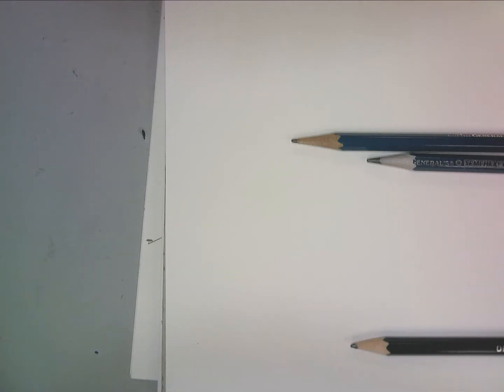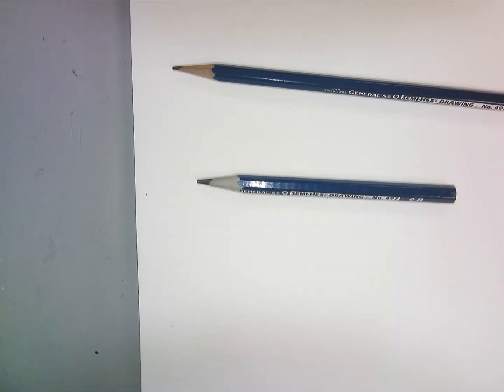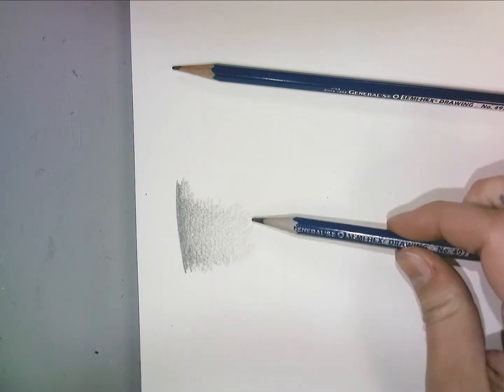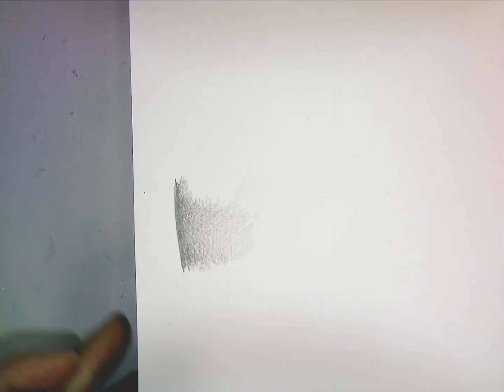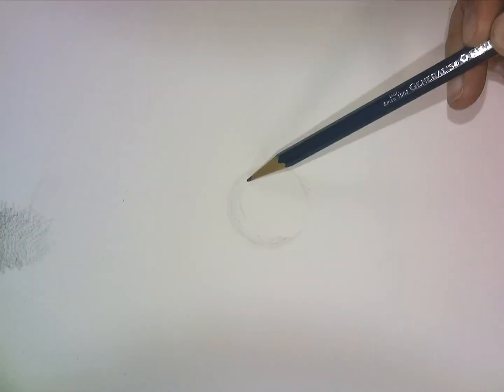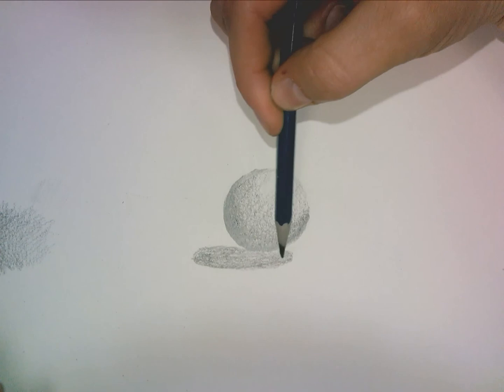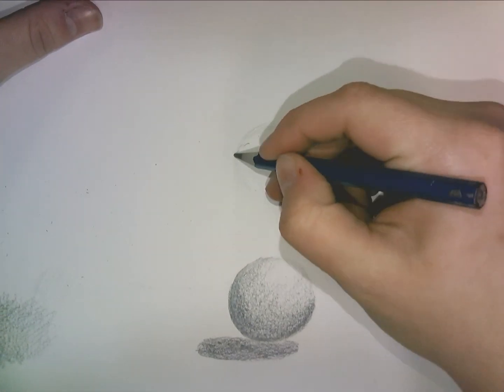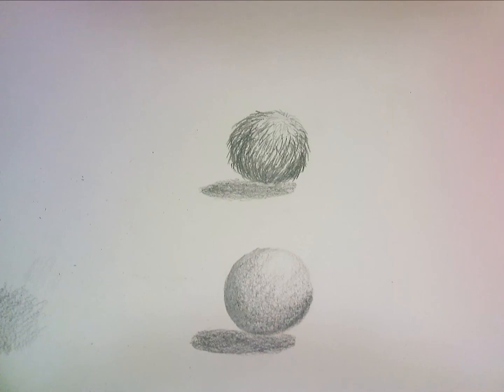shading spheres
How to create a hard and soft edge, shade a smooth sphere, and a textured sphere.